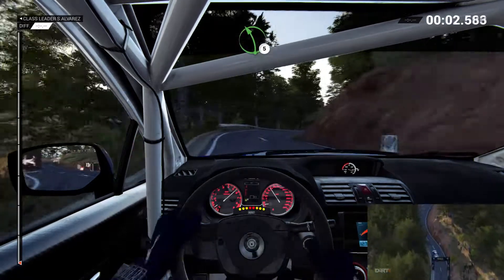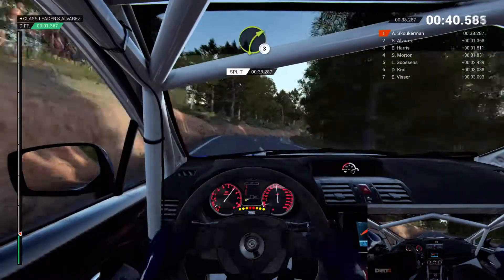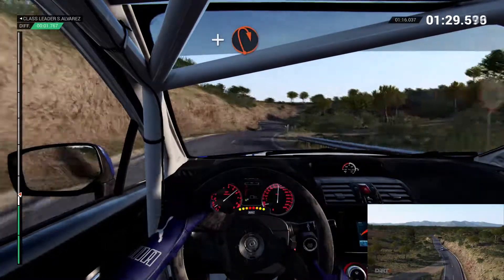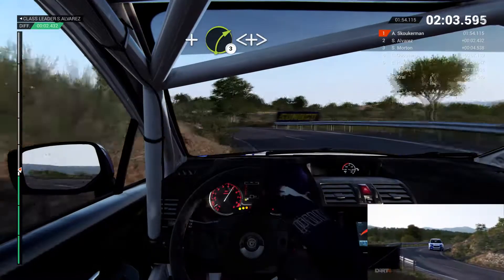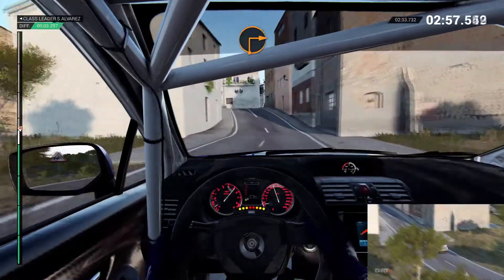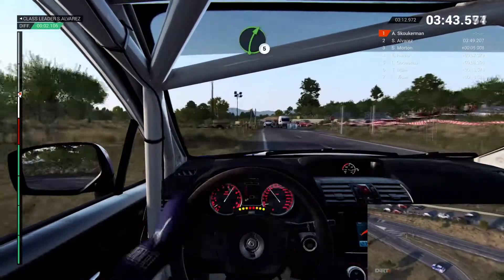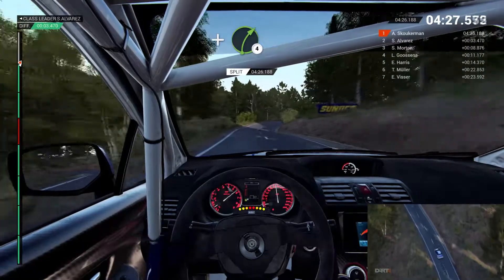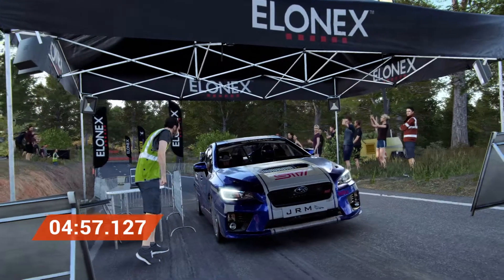DiRT 4 - Subaru WRX Sti NR4 Spain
Cool morning lighting